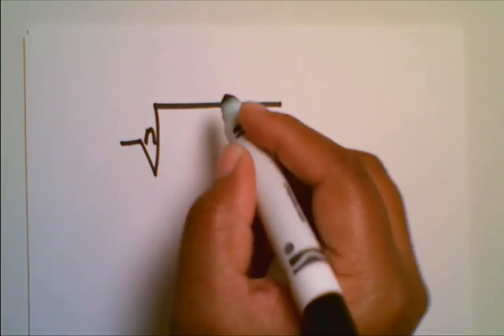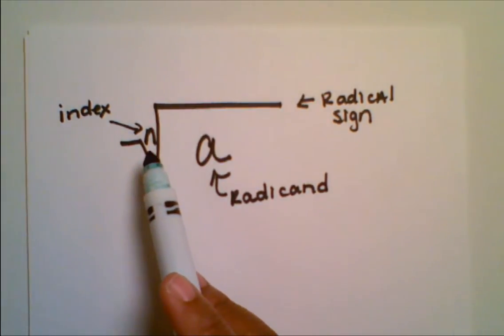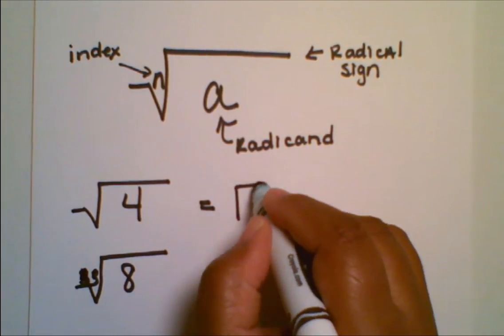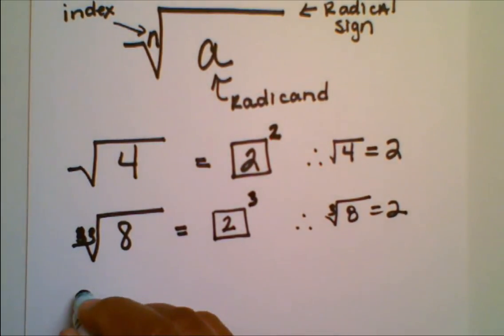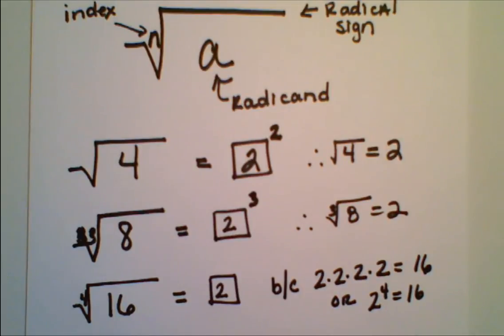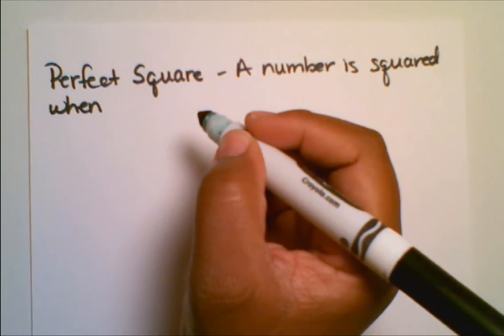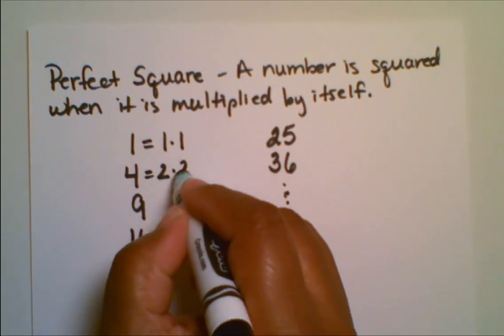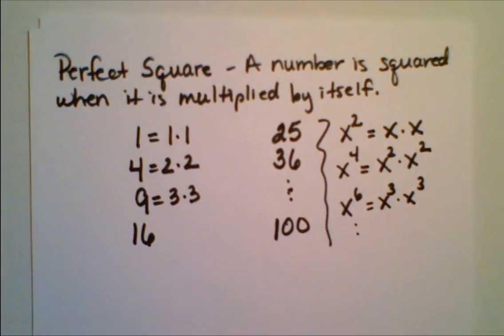Simpifying Radicals: Part 1